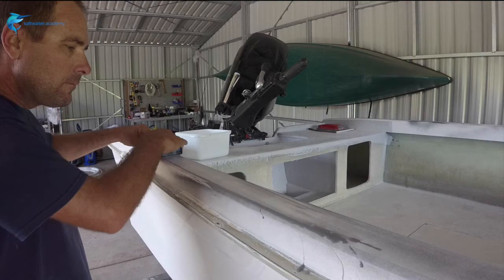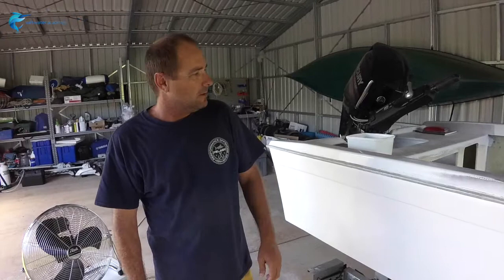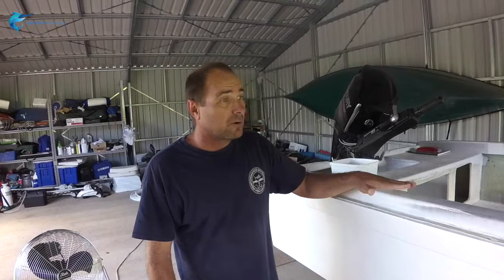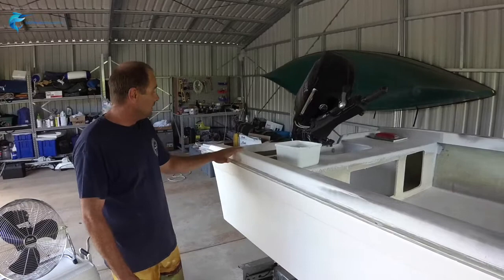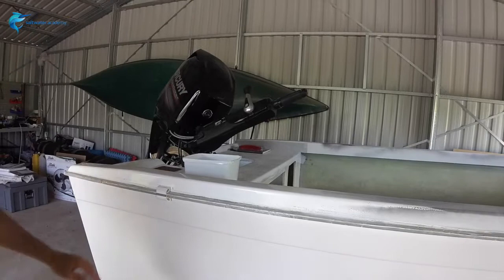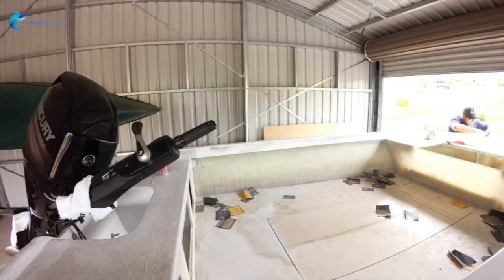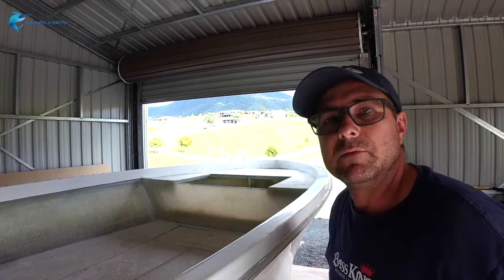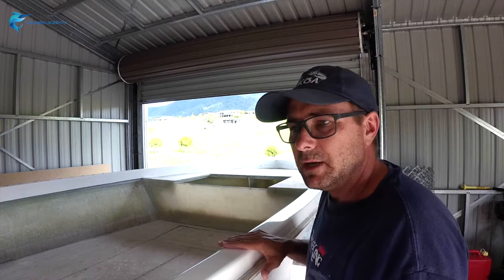Project boat: the gunnel